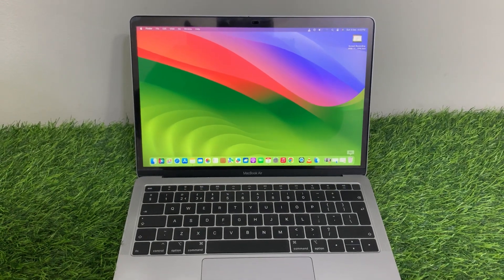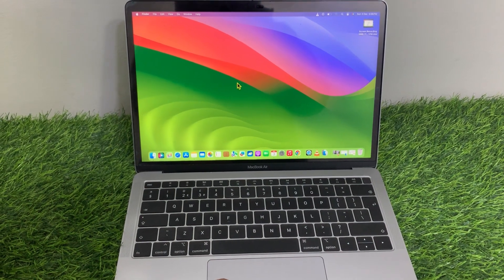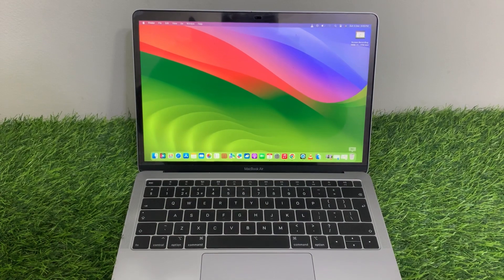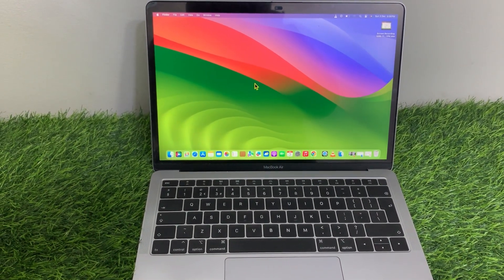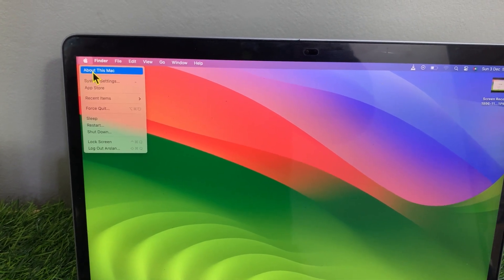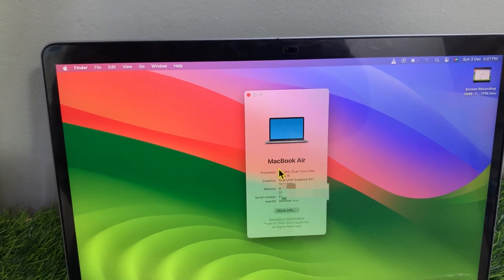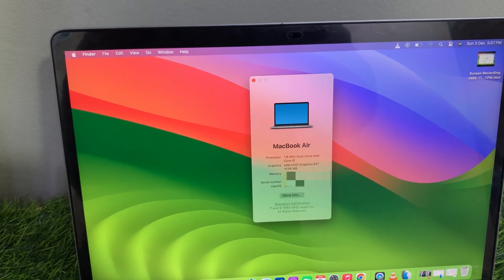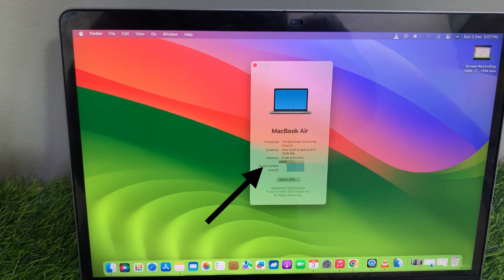How to Check MacBook Serial Number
Learn how to check your MacBook serial number in macOS Sonoma